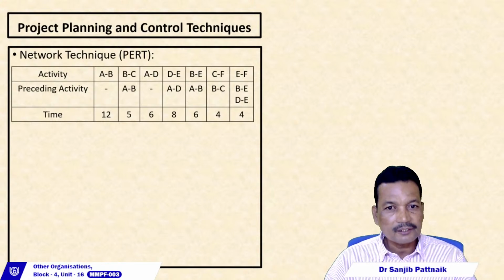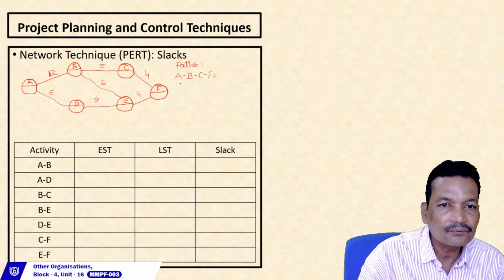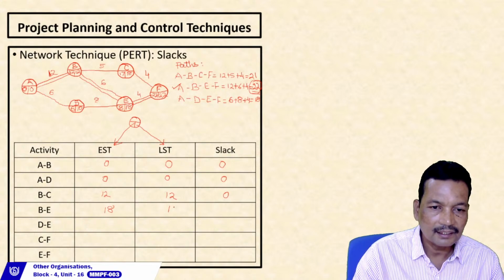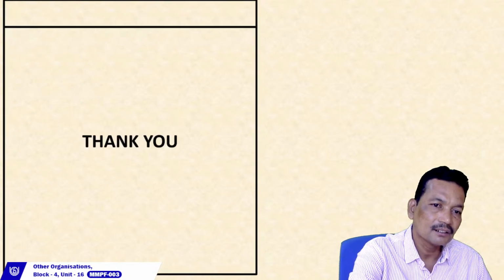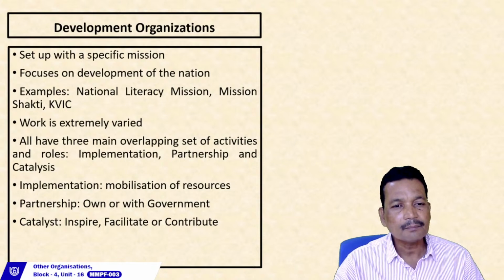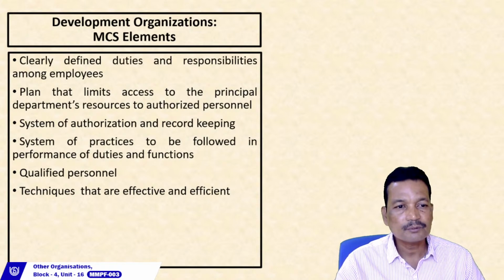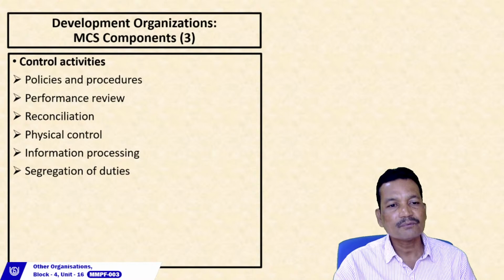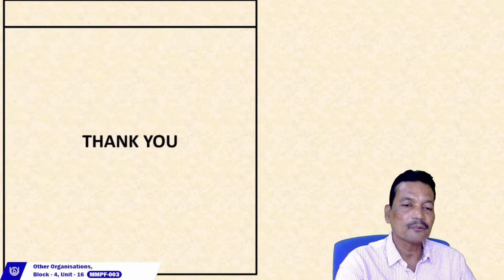Other Organisations , Management Control in Some Special Oranisations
MMPF-003 Management Control
Systems , Block 4 Unit - 16